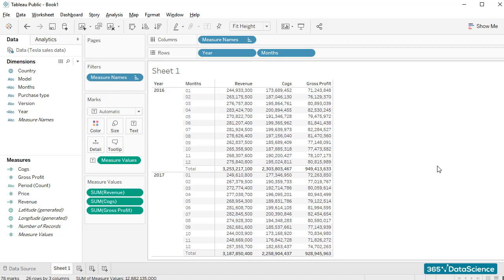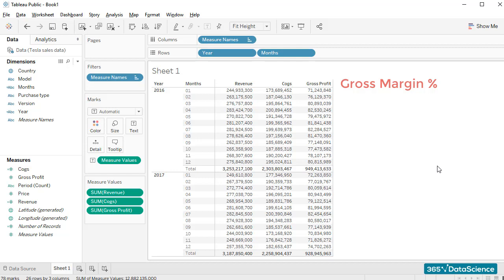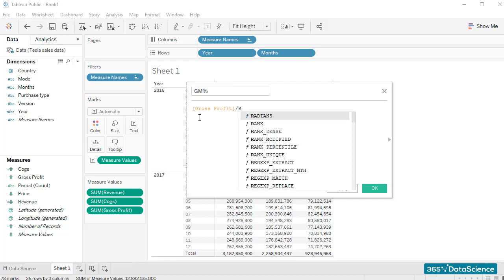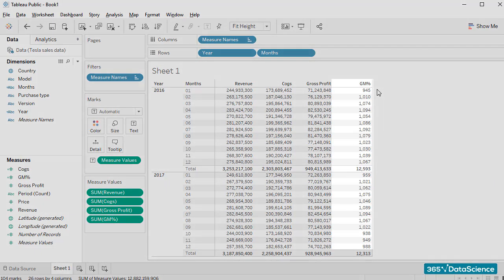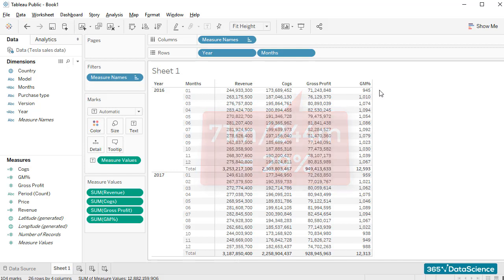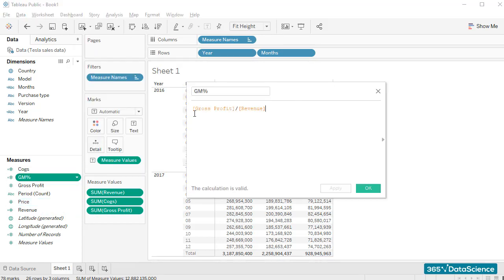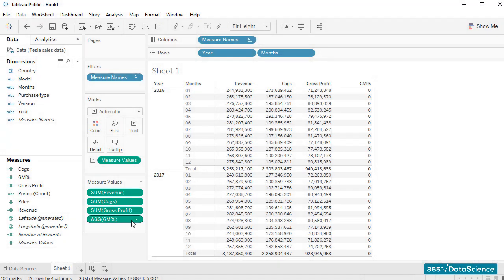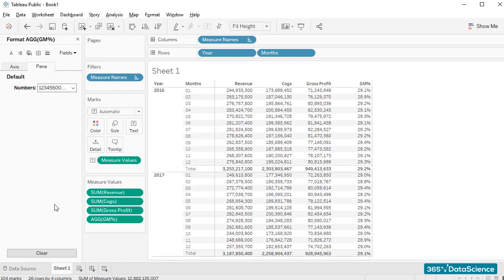Gross Margin calculation in Tableau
Gross Margin is useful as it allows us to see what portion of revenues were converted into gross profit once we have considered the cost of goods sold. Our table is almost ready. We have Revenue, Cogs, and Gross Profit. Now that I think about it, one thing we should probably add is a Gross Margin calculation right next to the Gross Profit figures.

Let’s add a new calculated field. I’ll name it GM%.
All we have to do is divide Gross Profit by Revenue, right?
We’ve calculated a new field. Let’s add it to the table. I’ll insert it in the measure values card.
But it looks strange, doesn’t it?
Either Tableau miscalculated the simple division we asked it to perform, or our formula is not 100% ok.
It’s most likely us and not the computer, right?
Let’s right-click on this field and edit the calculation for a second.
What we forgot to do is type “SUM” around the two variables. If we don’t sum the variables, we are not dividing their total figures for each month.

365 Data Science is an online educational career website that offers the incredible opportunity to find your way into the data science world no matter your previous knowledge and experience. We have prepared numerous courses that suit the needs of aspiring BI analysts, Data analysts and Data scientists.